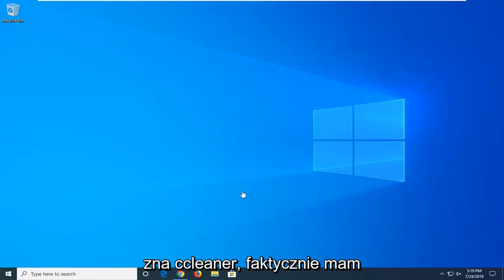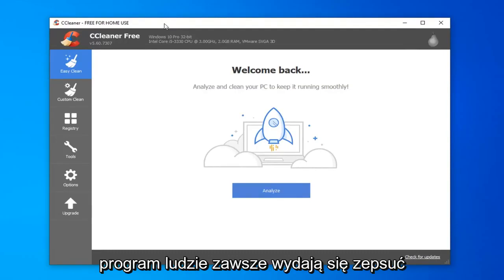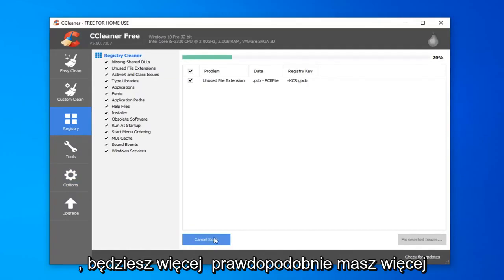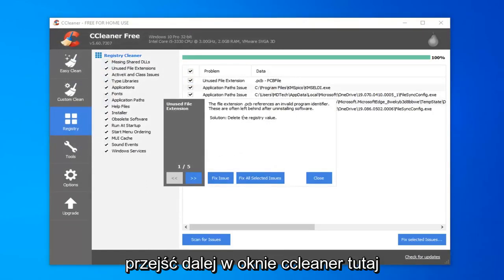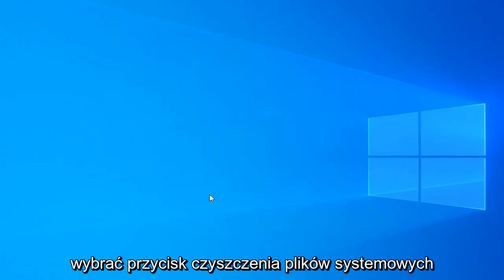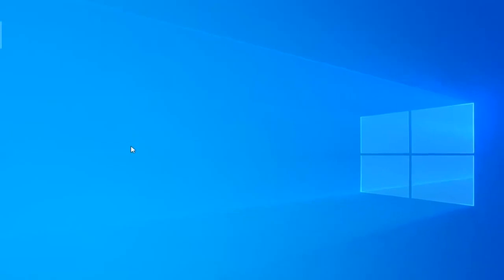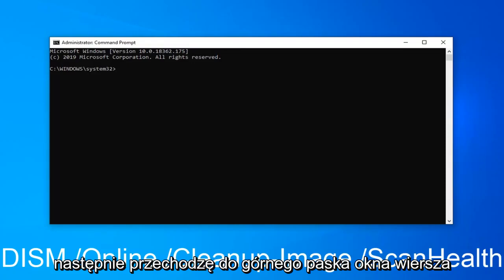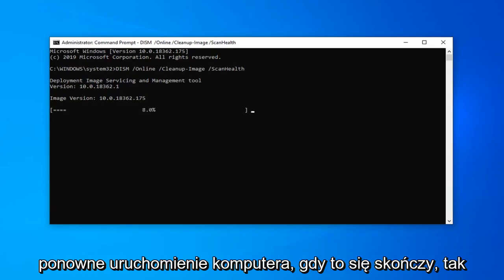Jak usunąć uszkodzone elementy rejestru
Jak usunąć uszkodzone elementy rejestru w systemie Windows 10/8/7 [samouczek]

Wyświetlane polecenie: DISM /Online /Cleanup-Image /ScanHealth

Windows firmy Microsoft jest jednym z najczęściej używanych systemów operacyjnych i ma wiele funkcji, które z pewnością zapewniają jego dominację nad konkurencją. Wszystko, co dzieje się na komputerze, czy to instalowanie aplikacji, odwiedzanie strony internetowej itp., Jest przechowywane w rejestrze. Rejestr to cyfrowy ślad użytkownika w systemie Windows. Zawiera również liczne wpisy, które są istotne dla systemu Windows i kształtują sposób jego codziennego działania.

Często w rejestrze mogą znajdować się pewne „Uszkodzone elementy rejestru”. Te elementy to najczęściej uszkodzone/usunięte wpisy rejestru, które mogą pozostać jako pozostałość po odinstalowaniu/usunięciu pliku. Czasami mogą spowalniać komputer, a czyszczenie ich jest z pewnością dobrą rzeczą do zrobienia. W tym samouczku nauczymy Cię najłatwiejszych metod usuwania uszkodzonych elementów z rejestru.

Rejestr systemu Windows jest repozytorium ogromnego zbioru szczegółów dotyczących komputera — gdzie przechowywane są programy, które programy pomocnicze (znane jako DLL) są współdzielone przez różne aplikacje, listy wszystkich skrótów w menu Start oraz wskaźniki do programów, które odpalić po kliknięciu ikony. A to dopiero początek.

Praktycznie wszystko, co robisz w systemie Windows, jest rejestrowane w rejestrze. Na przykład adres URL tego samouczka prawdopodobnie ma teraz gdzieś wpis. Znajdują się tam również ścieżki do ostatnich kilkunastu obrazów lub dokumentów, które otworzyłeś, podobnie jak szczegóły zainstalowanych lub odinstalowanych programów.

Oto problem: jeśli otworzysz rejestr, okaże się, że jest on tak zagracony jak sypialnia nastolatka. Dzieje się tak, ponieważ system Windows nie oczyszcza się skutecznie po sobie, gdy zajmuje się codzienną działalnością. Stale tworzy nowe wpisy, ale rzadko – jeśli w ogóle – usuwa stare wpisy, gdy nie są już potrzebne.

Ten problem potęguje fakt, że aplikacje są zwykle zbyt nieudolne, aby odinstalować wszystkie tworzone przez siebie wpisy rejestru. Zbyt często aktualizacje programów i instalatory pozostawiają niepotrzebne wskazówki w rejestrze, więc rejestr staje się rozdęty niepotrzebnymi wpisami, spowalniając system.